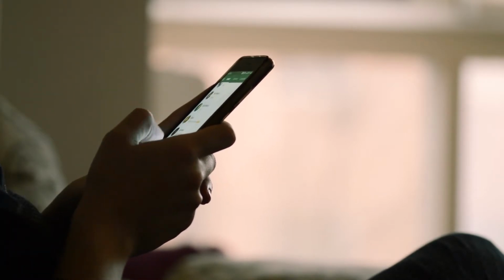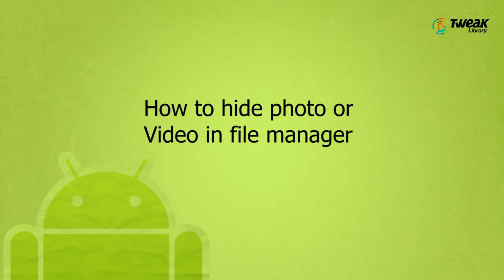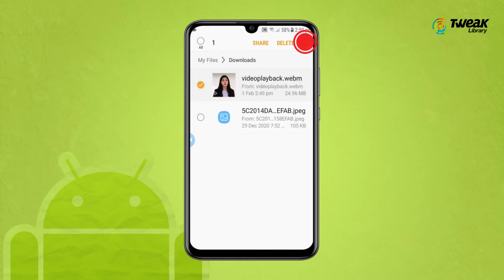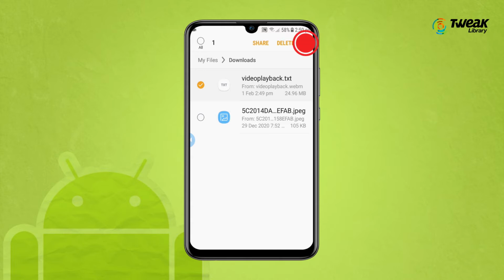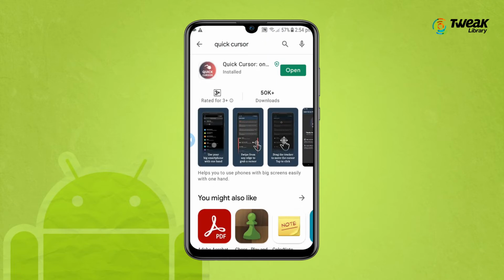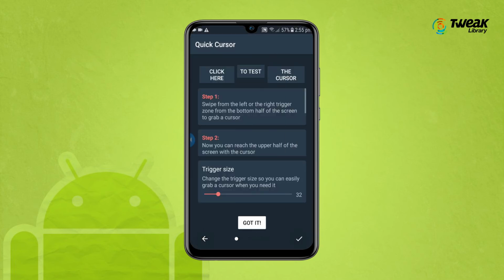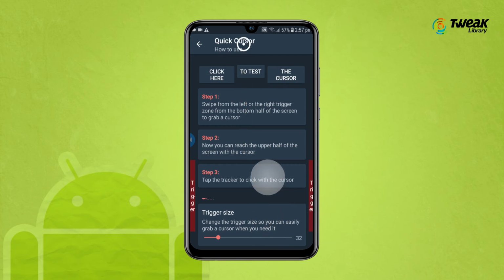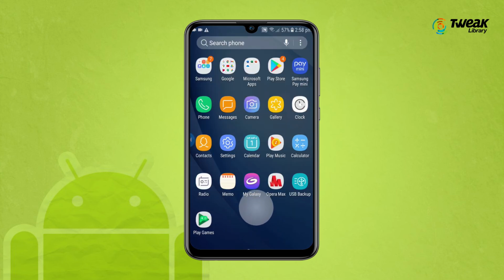Amazing Android SECRETS, TIPS and TRICKS | Best Android Tips & Tricks You Should Know !